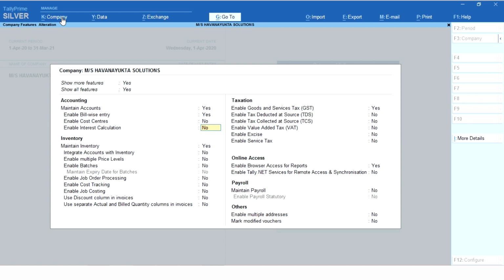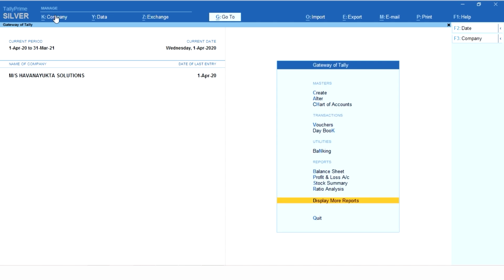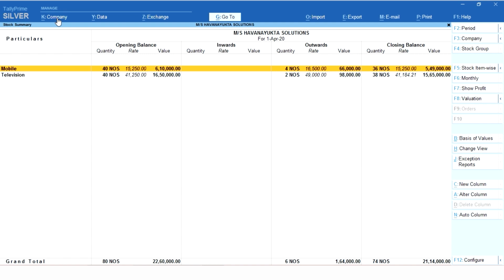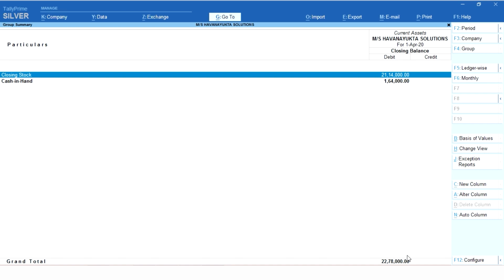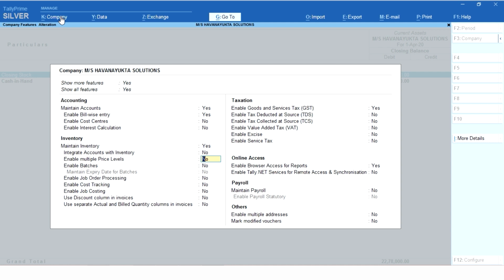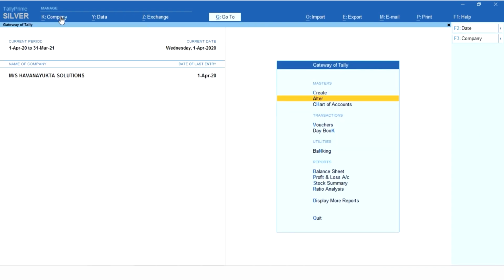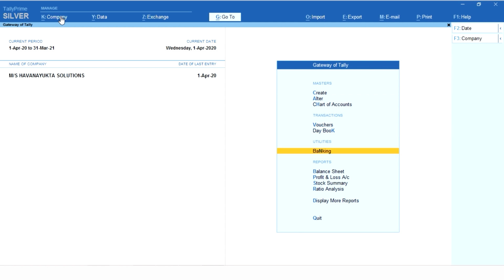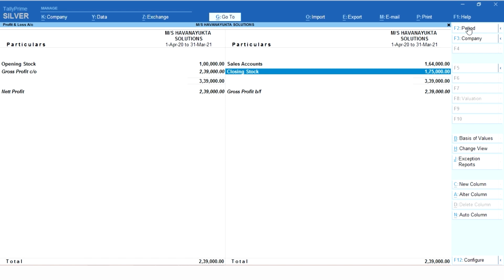1 09 01 Closing Stock Reporting in MIS Report